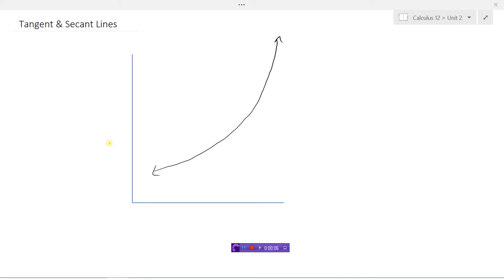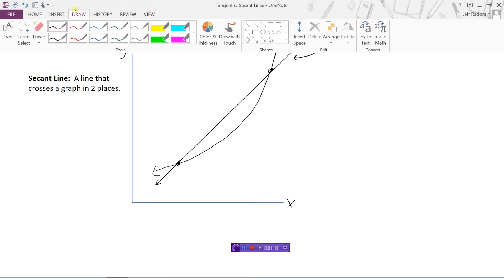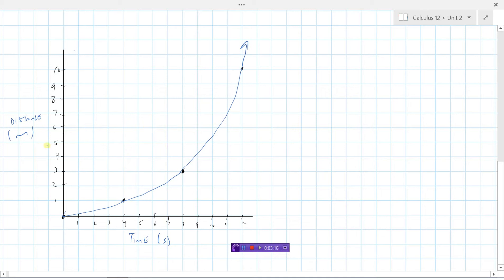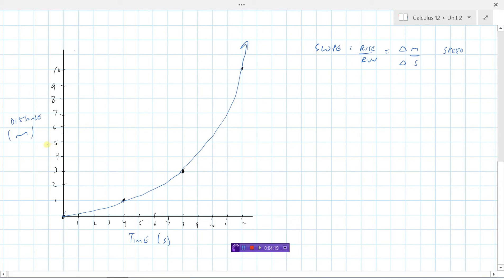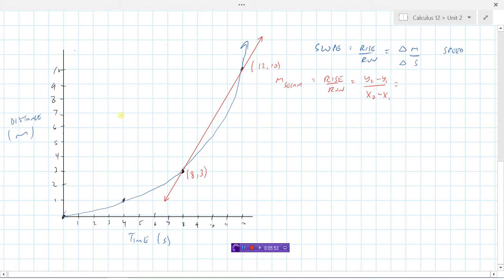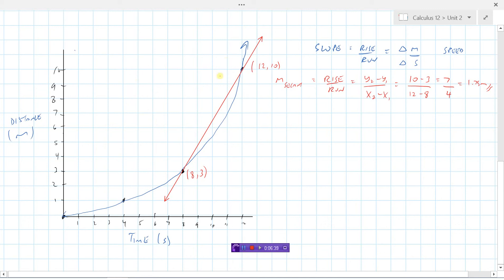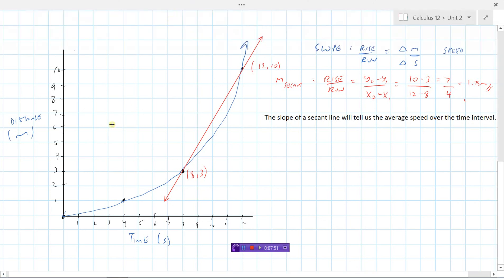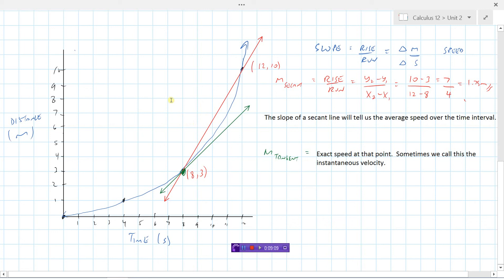Secant & Tangent Lines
Developing the concept  0:00
Average and Instantaneous Velocity  2:19